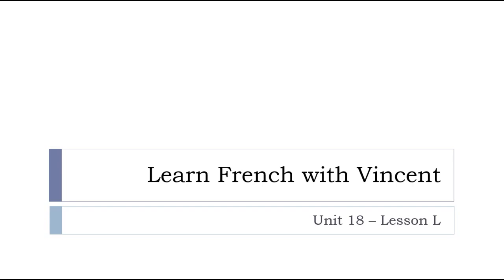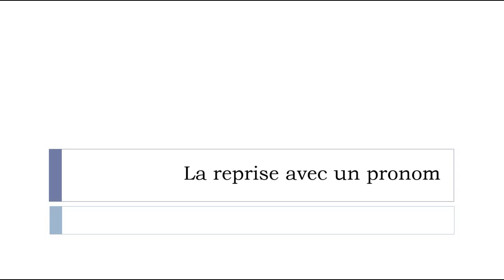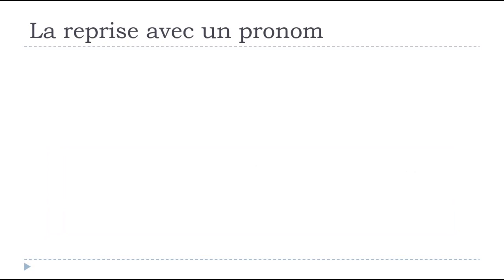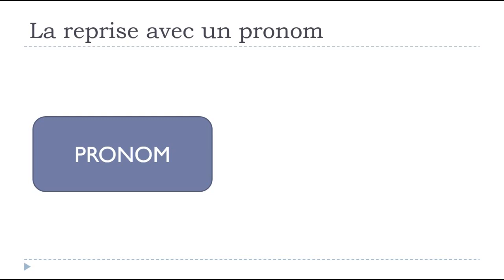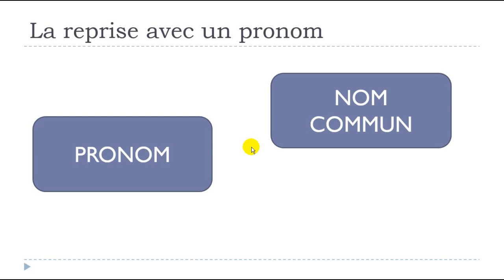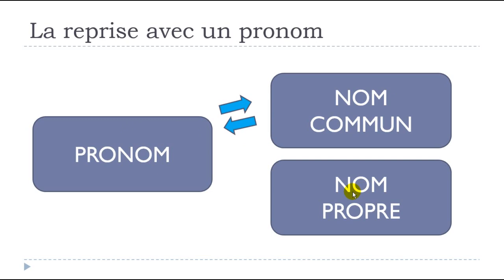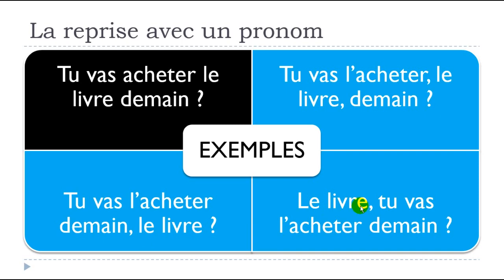Learn French # Unité 18 # Leçon L # La reprise avec un pronom personnel